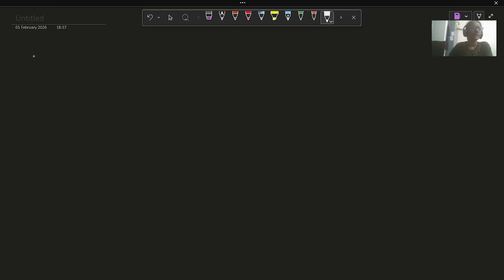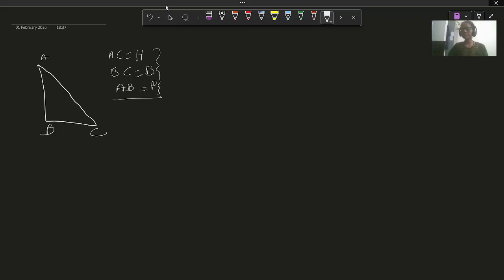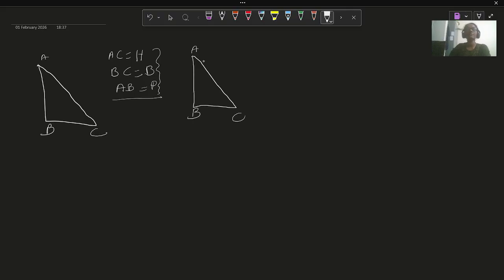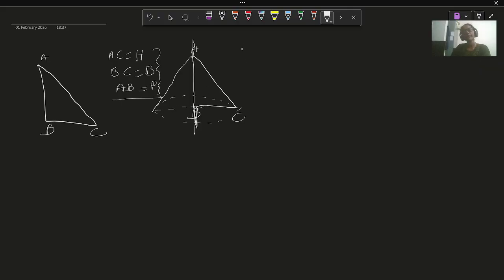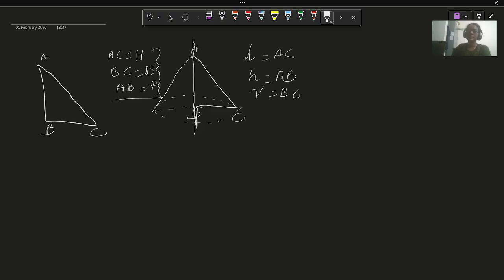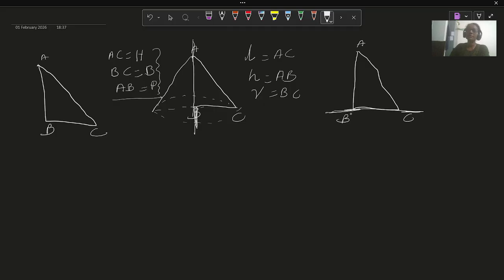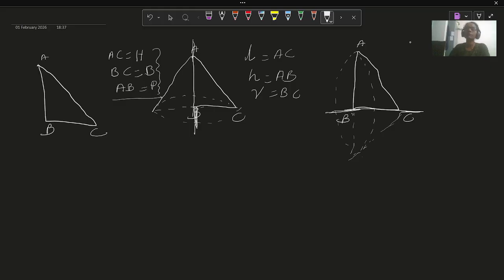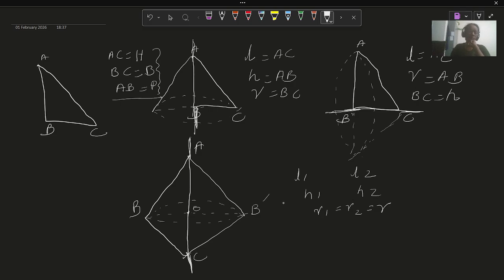class 9 cone formation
Formation of a Right Circular Cone using a Right-Angled Triangle
Take a right-angled triangle ABC, where

∠B = 90°

AB ⟂ BC

Now rotate the triangle about different sides (axes). The solid formed depends on the axis of rotation.

Case 1: Rotation about one perpendicular side (AB)
🔄 Axis of rotation: AB
When the triangle is rotated completely (360°) about AB:

AB becomes the axis of the cone

BC sweeps a circle → forms the base radius

AC (hypotenuse) becomes the slant height

📌 Result:
A right circular cone is formed.
Cone elements:

Height = AB

Radius = BC

Slant height = AC

Case 2: Rotation about the other perpendicular side (BC)
🔄 Axis of rotation: BC
When the triangle rotates about BC:

BC becomes the height

AB becomes the radius

AC remains the slant height

📌 Result:
Again, a right circular cone is formed, but with different dimensions.
Cone elements:

Height = BC

Radius = AB

Slant height = AC

Case 3: Rotation about the hypotenuse (AC)
🔄 Axis of rotation: AC
When the triangle rotates about the hypotenuse:

The solid formed is NOT a right circular cone

Instead, a double cone (two cones joined at their vertices) is formed

📌 Reason:
Both perpendicular sides rotate on opposite sides of the axis